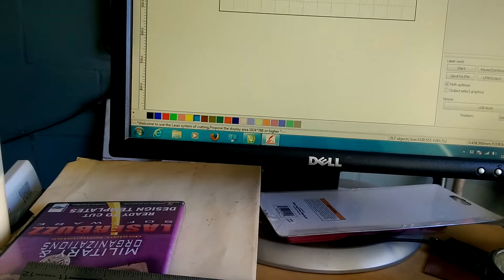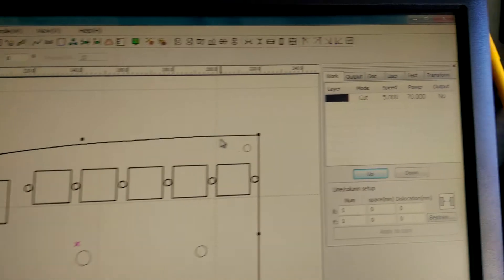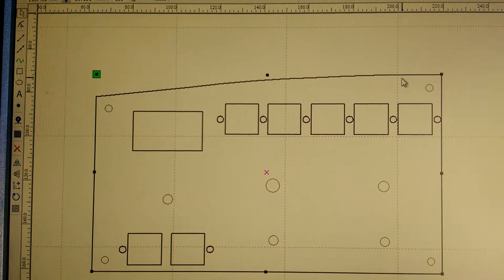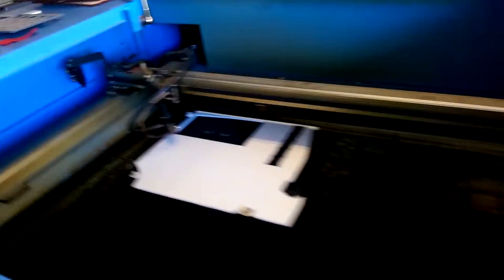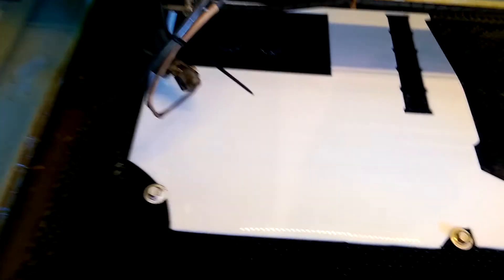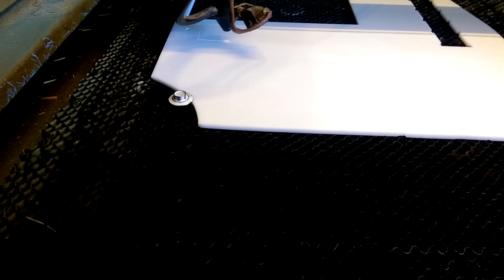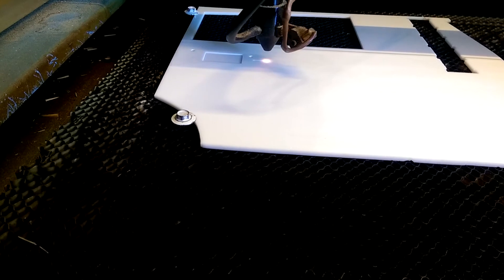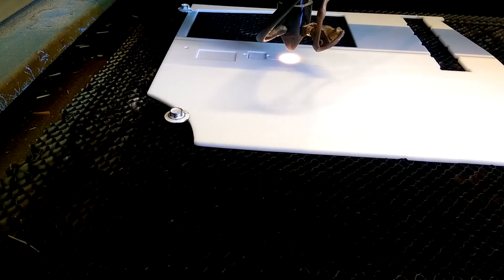Laser-Cutting the A320 Captain-side EFIS Back Panel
This video shows how I laser cut acrylic sheet to make the back panel for the A320 captain-side EFIS. This is actual size and is used in a full-size A320 flight simulator.